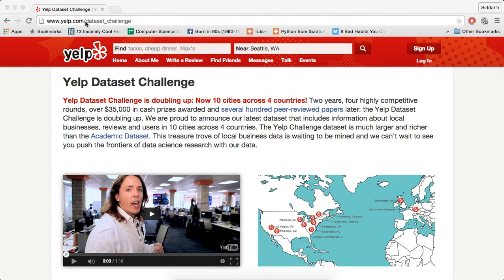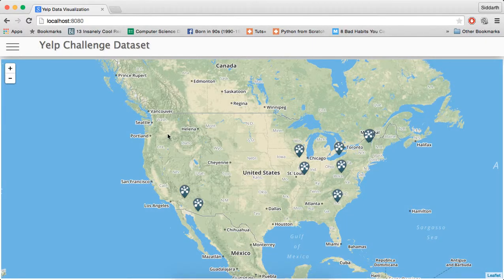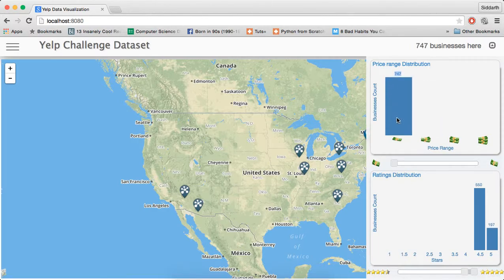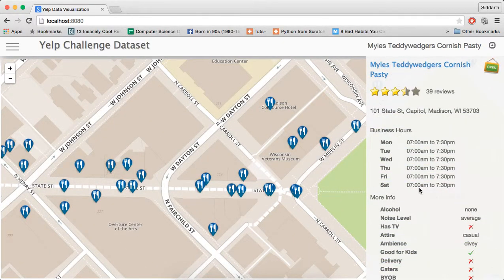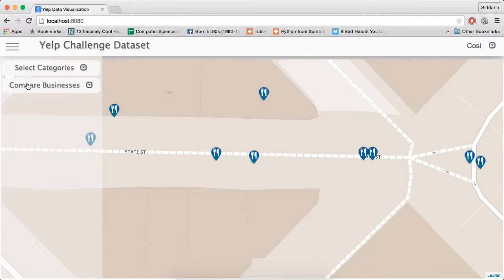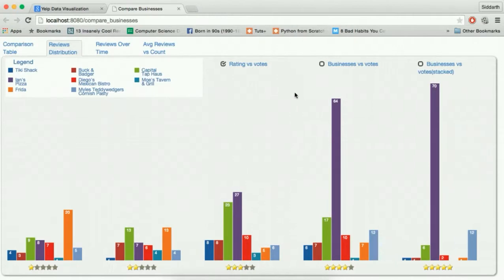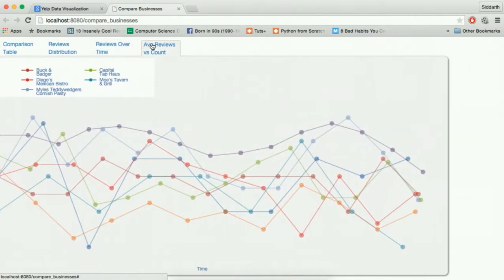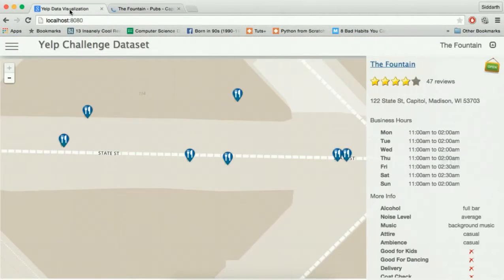Visualizing yelp dataset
This is a video presentation of my Yelp 2015 Dataset challenge project. This project is a tool to visualize yelp dataset of local businesses on a map and compare businesses based on their attributes.